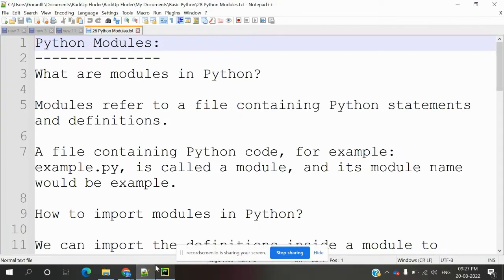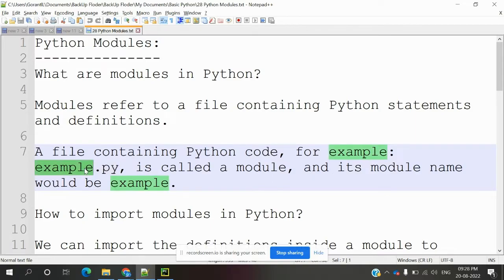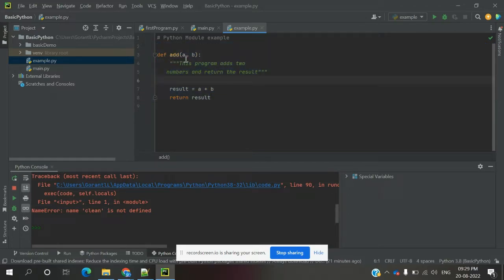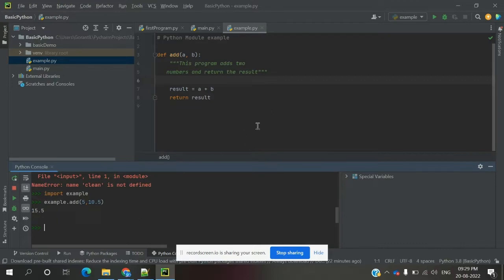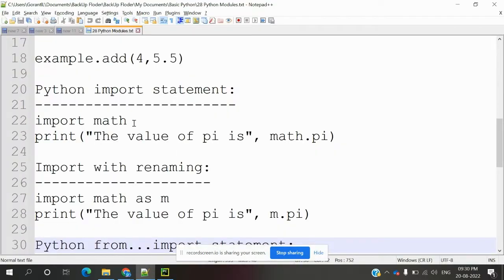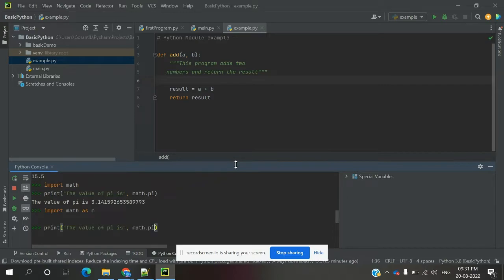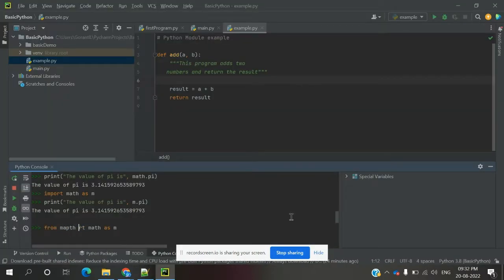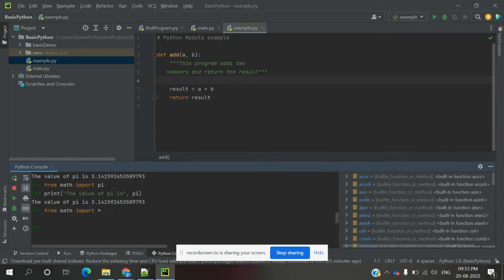Basic Python 28: Modules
Python Modules:
What are modules in Python?

Modules refer to a file containing Python statements and definitions.

A file containing Python code, for example: example.py, is called a module, and its module name would be example.

How to import modules in Python?

We can import the definitions inside a module to another module or the interactive interpreter in Python.

We use the import keyword to do this. To import our previously defined module example

ex:
import example

example.add(4,5.5)

Python import statement:
import math
print("The value of pi is", math.pi)

Import with renaming:
import math as m
print("The value of pi is", m.pi)

Python from...import statement:
from math import pi
print("The value of pi is", pi)